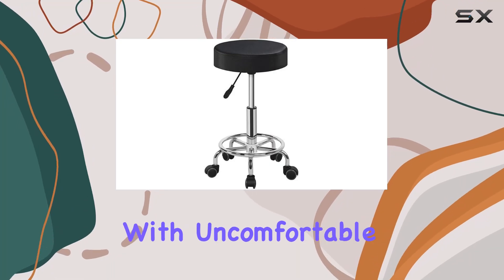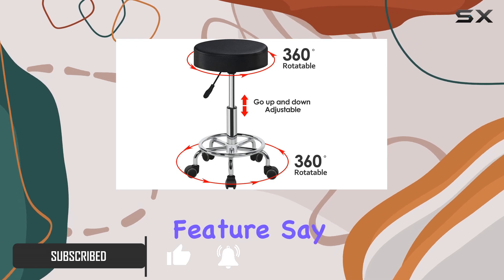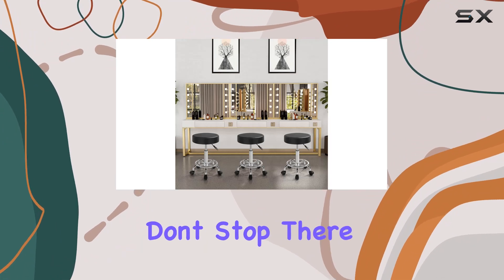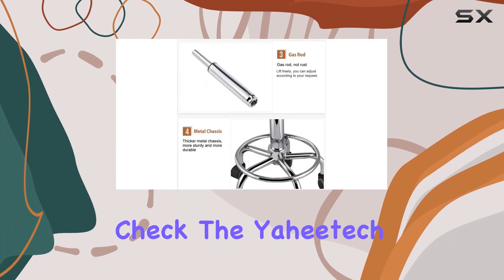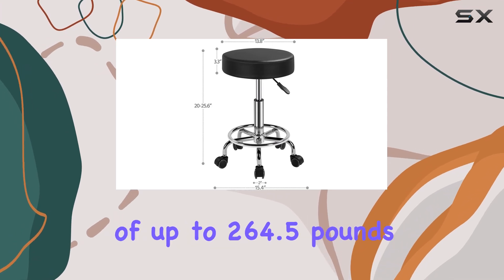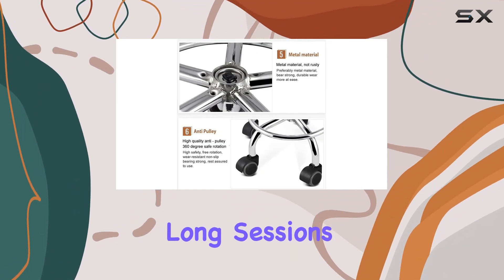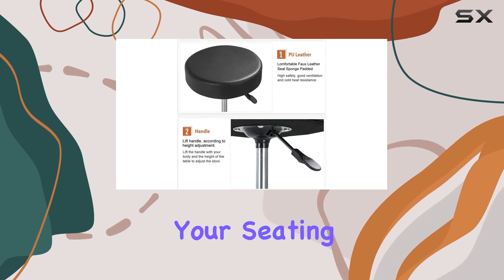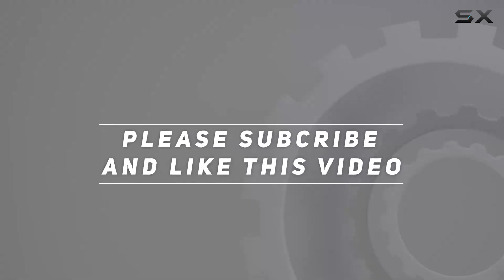Yaheetech Rolling Stool: The Ultimate Salon Seating Solution!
0:00 Intro
0:06 Review

Things that we mentioned in this video:
Yaheetech Rolling Stool Swivel : B07T9DQPTY